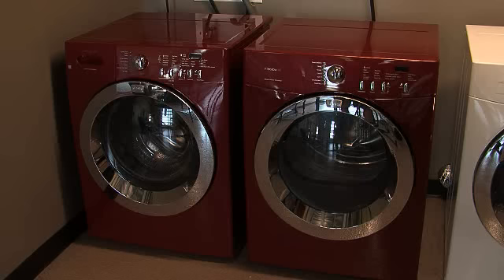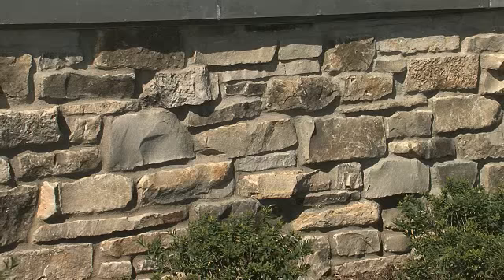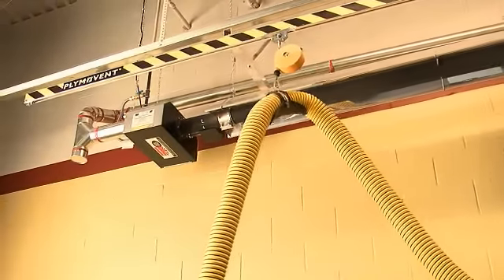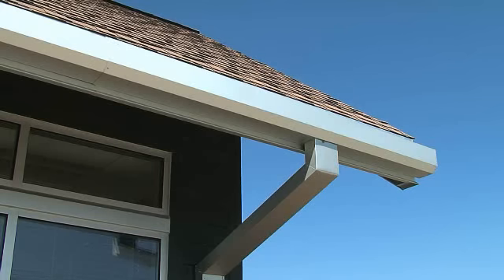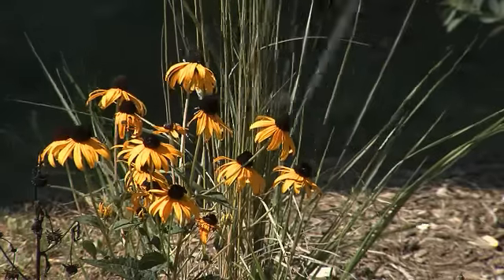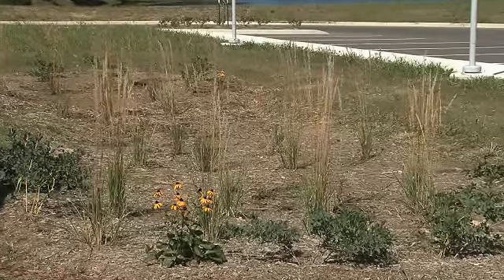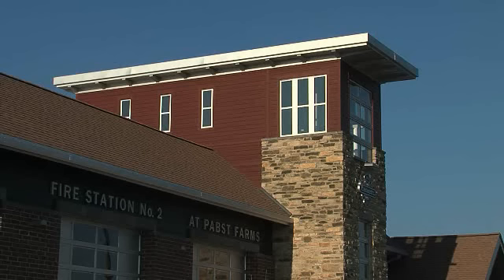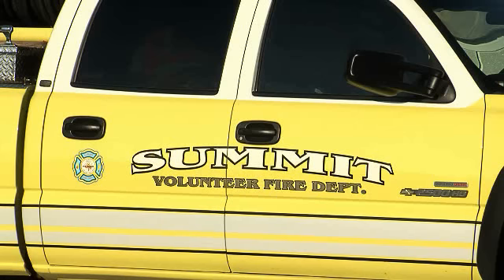Oconomowoc, WI Fire Station No. 2 Design Features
Find out all about some of the key sustainable design features of Oconomowoc Fire Station No. 2 that was designed by Plunkett Raysich Architects and built by Miron Construction.